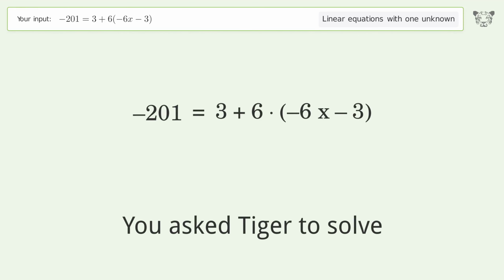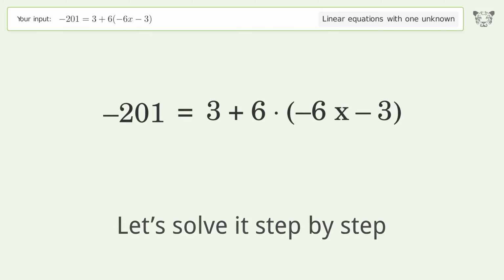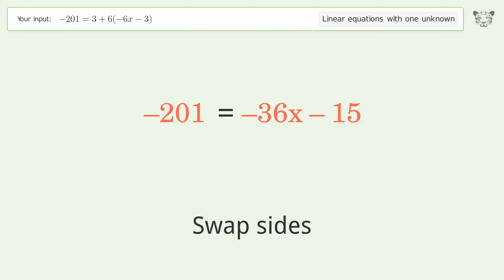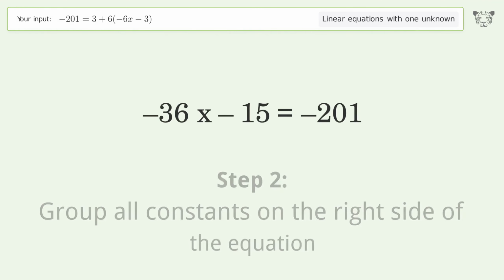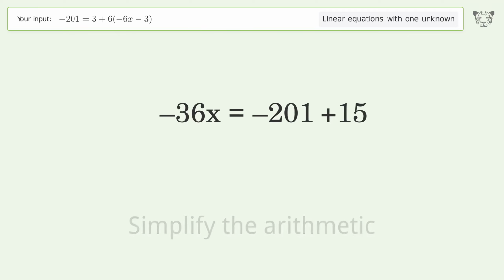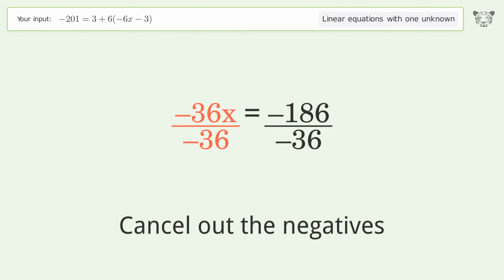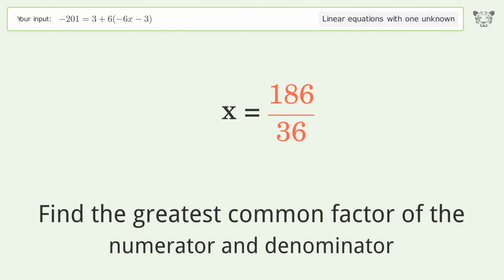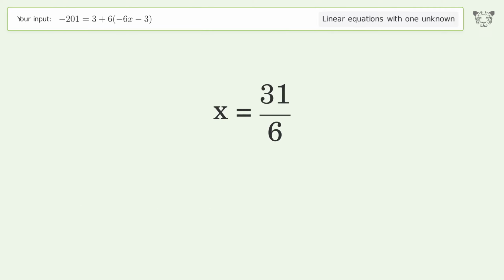Solve -201=3+6(-6x-3): Linear Equation Video Solution | Tiger Algebra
Struggling with -201=3+6(-6x-3)? Watch our step-by-step video on Tiger Algebra to master this linear equation effortlessly. Also check out for more tips and tricks for dealing with linear equations with one unknown